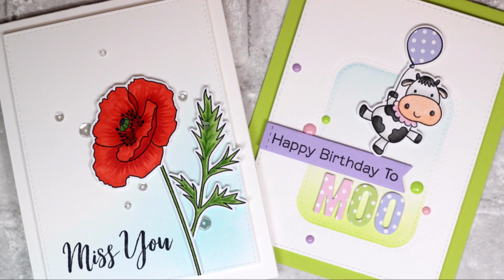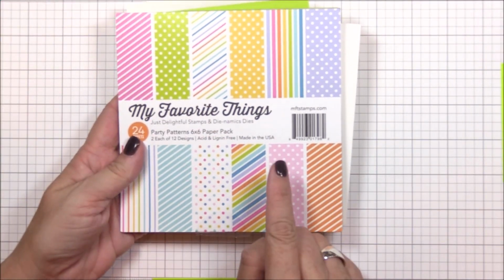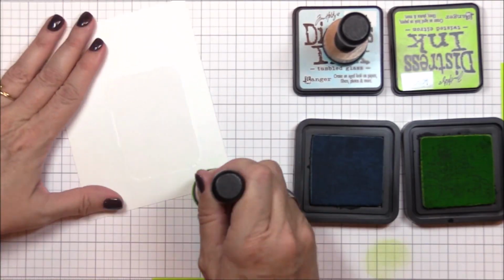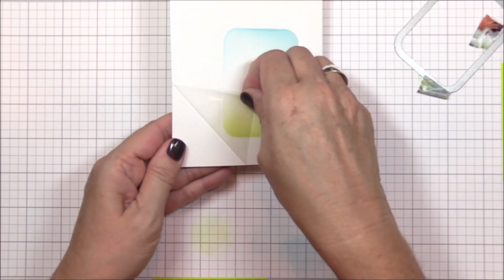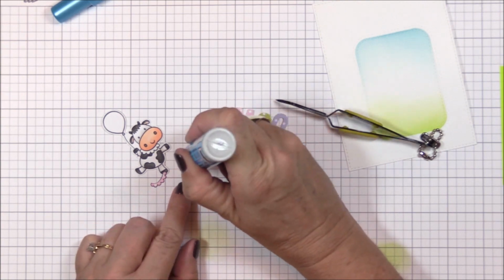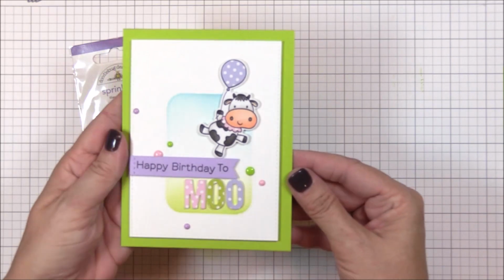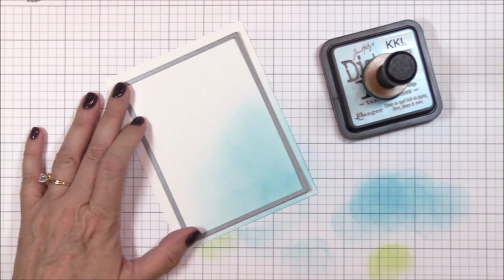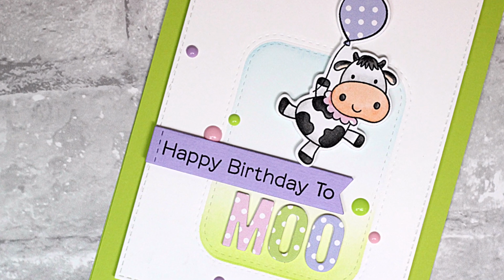Summer School 2018: Focal Point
Welcome to day 2 of Summer School 2018 - Session 2! We're sharing crafty fun all week long here on the MFT YouTube channel with daily inspiration, giveaways, and fun!

Every day this week, we're announcing creative homework in each video so you can participate in class for a chance to win prizes. If you complete all 5 homework assignments (participate in all 5 days) by August 26th, 2018, you will be eligible for the grand prize of a $100.00 store voucher to MFT!

Today's homework: Focal Point
Create a project that features a focal point in the design (it doesn't have to be a card) and link it up in today's blog post

You can also win a $25 GC for each daily assignment, so even if you don't complete all of your homework, you'll still be eligible for the daily prizes.

Winners will be chosen randomly from comments on the YouTube video.

Thank you for joining us at Summer School! We're so glad you're here!